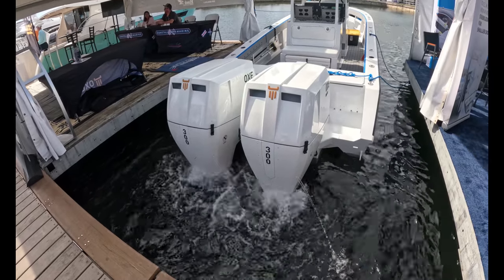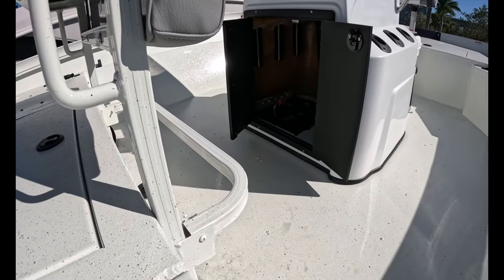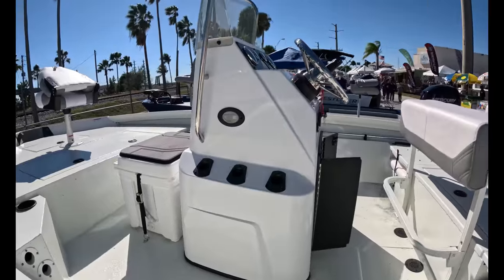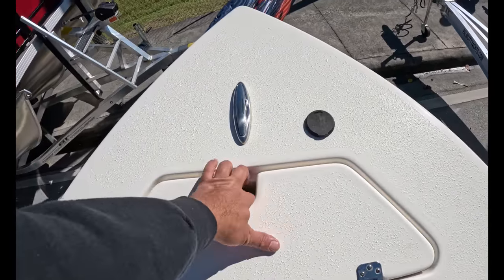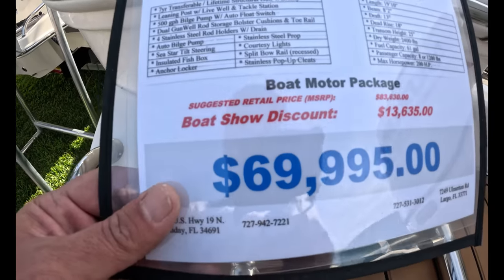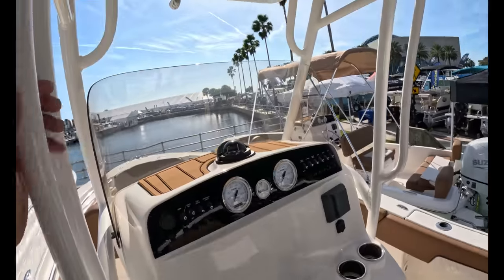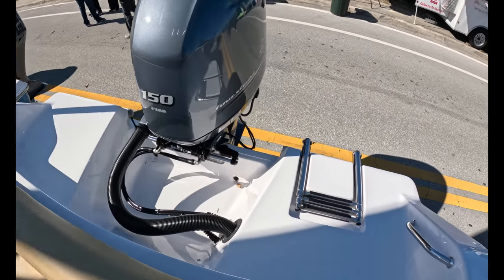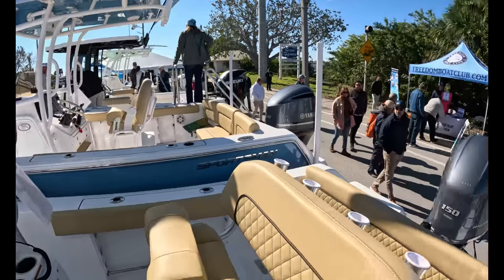Small Fishing Boats at 2023 Florida Boat Shows - What Does $37k to $170k Get You?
Ahh, the rapidly disappearing small salwtwater fishing boat - almost as rare as the Dodo bird, at least at the Florida Boat Shows.  The Shows are all filled with big, pricey center consoles.  At the Stuart and St. Petersburg Shows, I was able to crawl all over 4 relatively small boats from Crestliner, Bulls Bay, Pioneer, Sportsman and Grady White and offer the walkthrough of each here.

Let me know which you would pick and why.